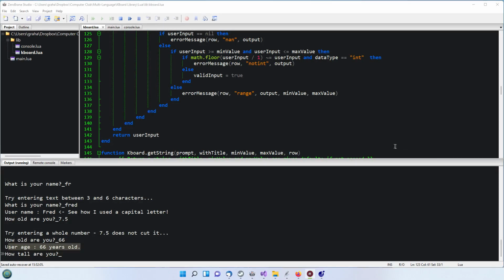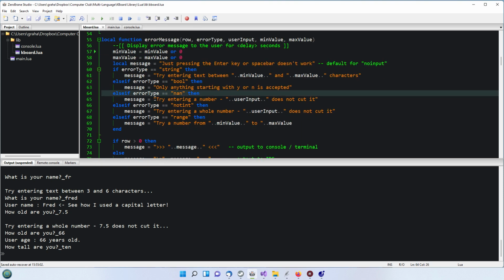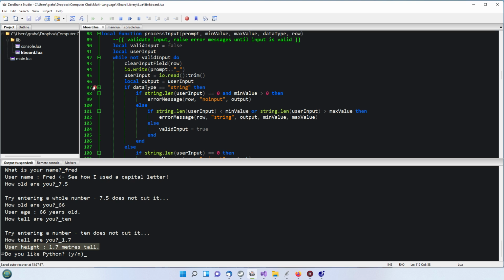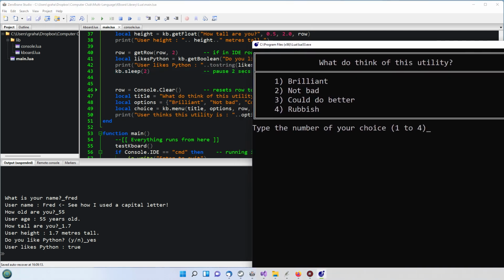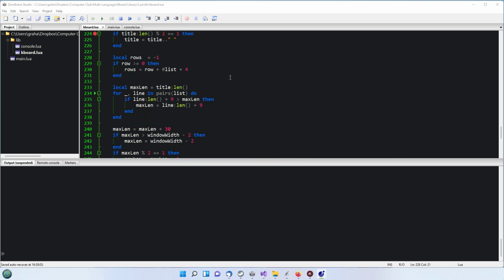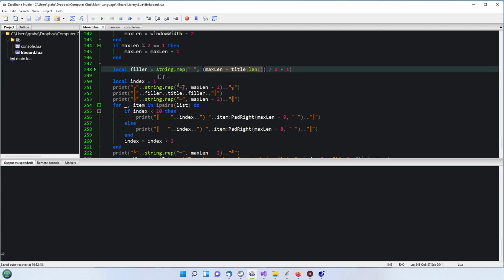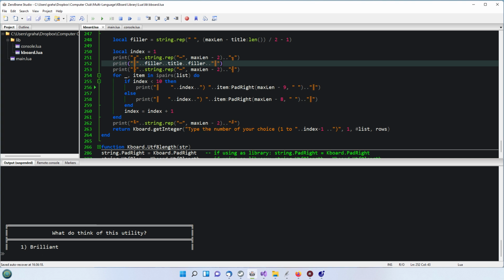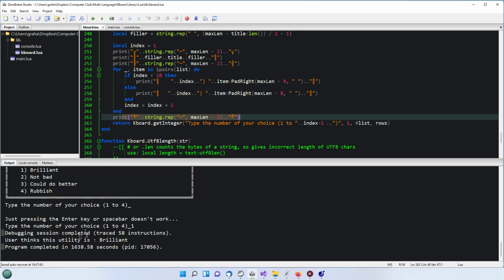04-Get validated input from console apps in Python, Lua and C# - Lua - part 2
04-Get validated input from console apps in Python, Lua and C# - Lua - part 2

This is the fourth video in a series of 6, using a couple of Lua modules used as static classes. This one covers getting input from a menu.

A keyboard input class for console projects in Python, Lua and C# Ideal for console based projects with no GUI, this class controls input from users to get the required data without errors.

Want them to enter an Integer value betwwen -5 and 25? Sorted. They cannot just hit the Enter key, type a value that cannot be converted, or even a value outside limits you set.

There are equivalent classes in Python, Lua and C#.

They are invaluable to students, especially when learning any of the above languages at an early stage.